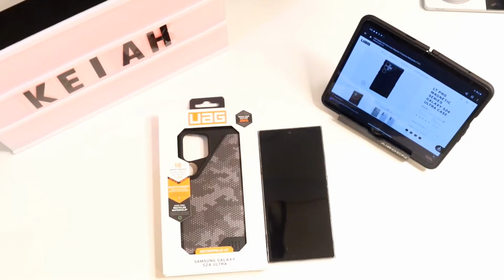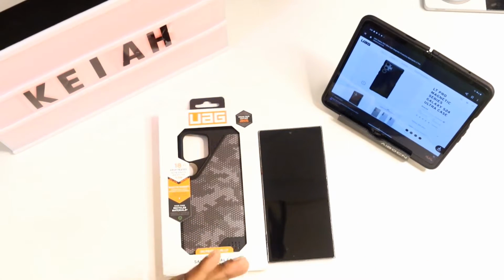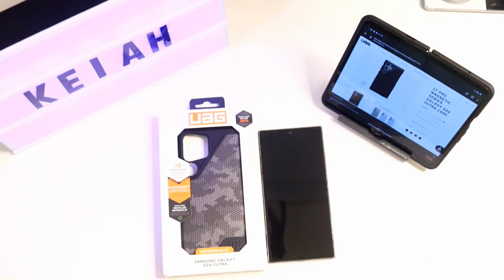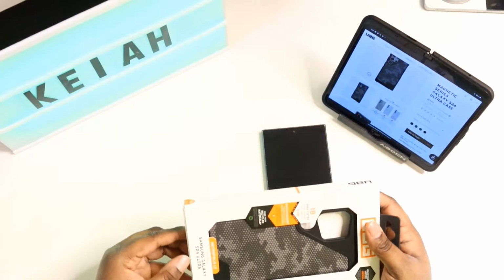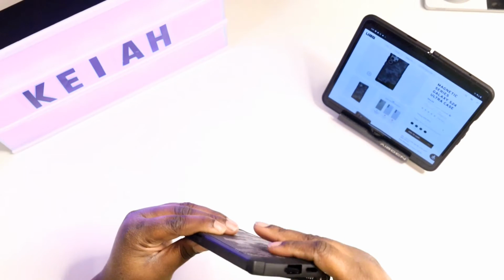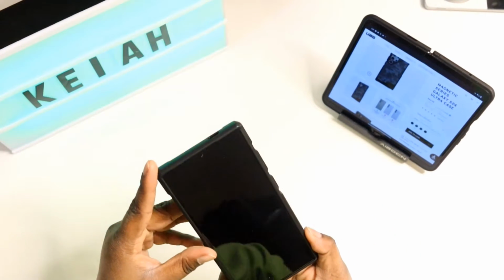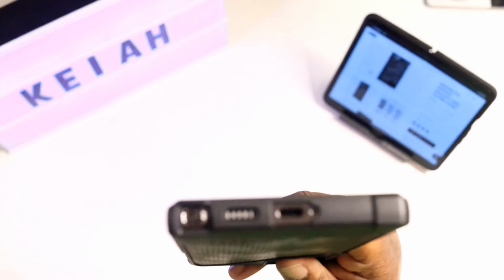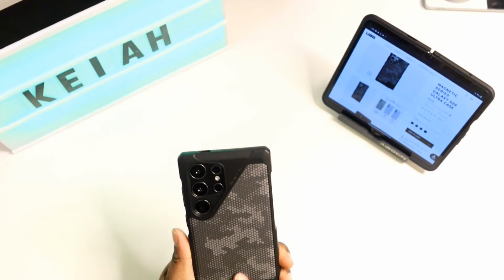METROPOLIS LT MAGNETIC SERIES GALAXY S24 ULTRA CASE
In this video I will be unboxing and reviewing the METROPOLIS LT MAGNETIC SERIES GALAXY S24 ULTRA CASE from Uag